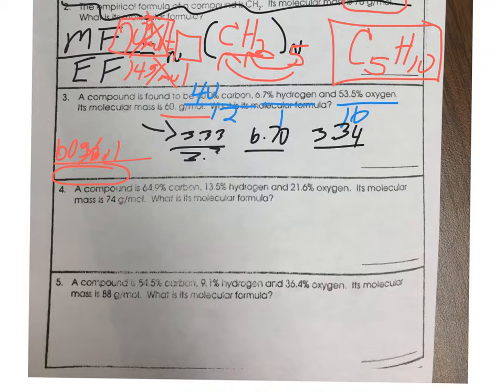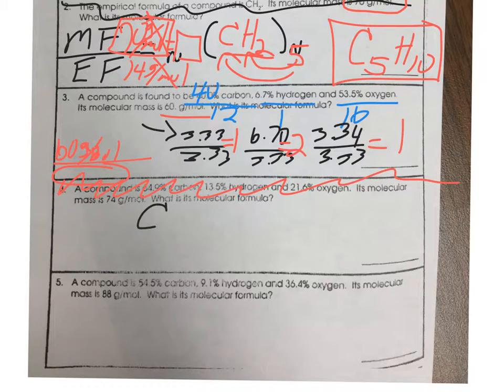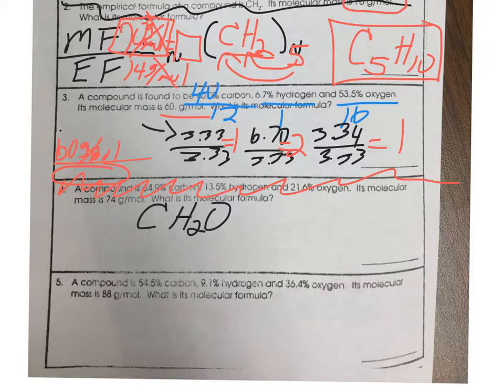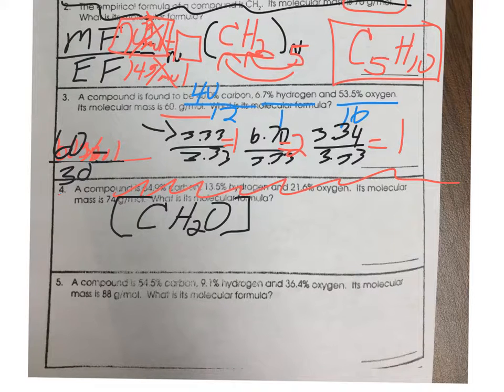Molecular formula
Chemistry